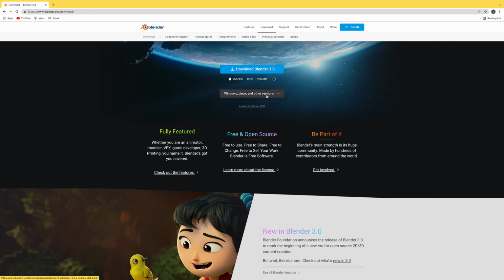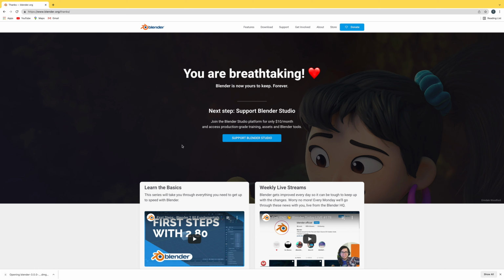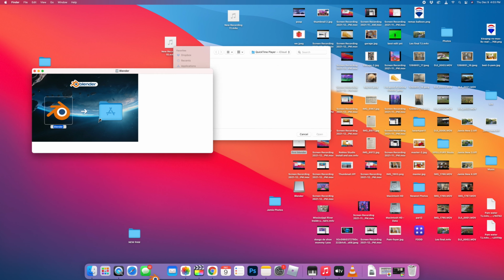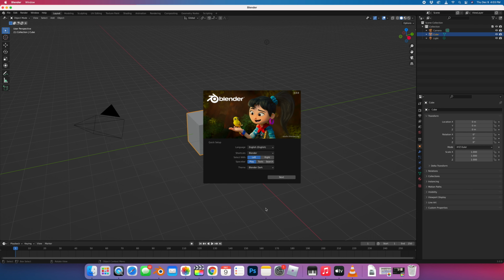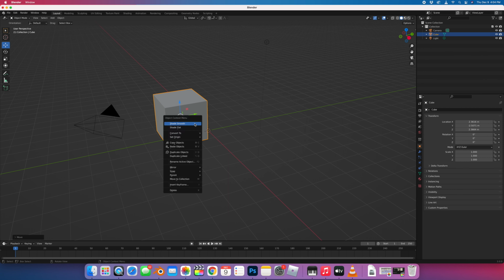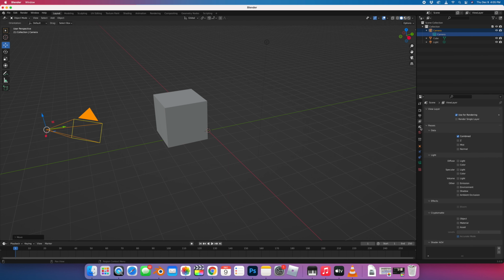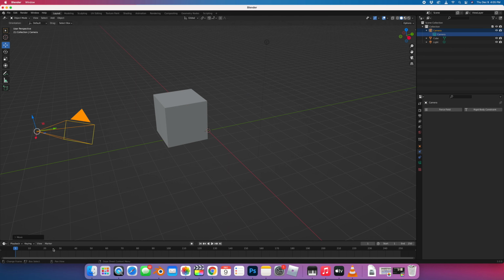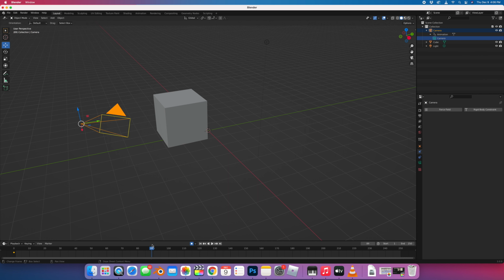HOW to install BLENDER on MAC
Today I show you how to install Blender software on a MAC (Apple computer). Blender is free software that does computer animation, you can model objects and animate and render videos. Dynamo Dreams is a great example of how photoreal you can make the CGI. In this blender software tutorial I'll show you which website to go to and how to install the blender.dmg file and then I'll show you some basic navigation like moving objects, scaling and setting keyframes for an object and for the camera.
Blender is a free and open-source 3D computer graphics software toolset used for creating animated films, visual effects, art, 3D printed models, motion graphics, interactive 3D applications, virtual reality, and computer games. The Blender Foundation (2002) is an independent public benefit organization. Its spin-off corporation Blender Institute (2007) hosts the foundation’s offices and currently employs 24 people who work on the Blender software and creative projects to validate and test Blender in production environments.

In 2020 the Institute split in two companies; Blender Institute now solely functions as working company for the Blender Foundation, and the new Blender Studio will contribute to the Blender mission producing content and testing production pipelines.

These organizations support the community of contributors on blender.org. That is where Blender is being made.

Download Blender

Blender offers a variety of different binary packages to choose from depending on their level of stability. Each package has the trade off of newest feature versus stability. The package that is right for you depends on your requirements for those two. A studio for example might want to have long-term support, while a hobbyist may want newer features, while others may just want to test upcoming features. Each package described below has something just right for everyone.

Stable Release
A package packed with the latest features and is considered stable without regressions. A new stable release version is available about every four months.

Long-term Support
A package designed for long-lasting projects requiring a very stable version of Blender. LTS releases are supported for two years and will not have any new features, API changes or improvements. A new long-term support version is available every year.

Daily Builds
A package updated daily to include the newest changes in development. These versions are not as thoroughly tested as the stable release, and might break, although they are official and usually not highly experimental.

Note

Blender’s source code is available for free to either reference or to Build from Source. While normal users are not expected to compile Blender it does have advantages:

Blender is always up to date.
It allows access to any version or branch where a feature is being developed.
It can be freely customized.
The procedure for installing a binary, either the latest stable release or a daily build, is the same. Follow the steps for your platform.

Blender doesn’t have a built-in updating system. This means you will need to update Blender yourself by following the upgrade steps described in the sections below.
Installing on Linux
Installing on macOS
Installing on Windows
Installing from Steam